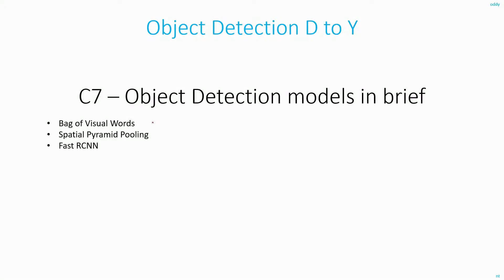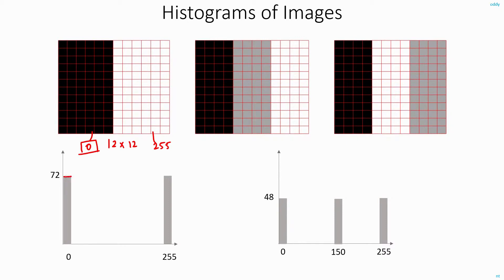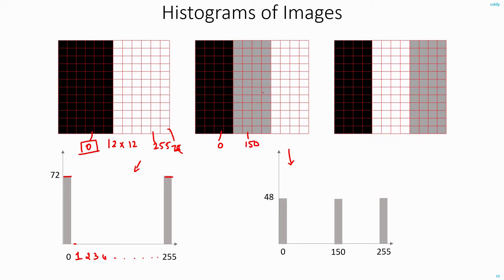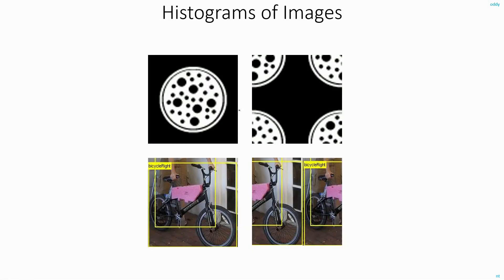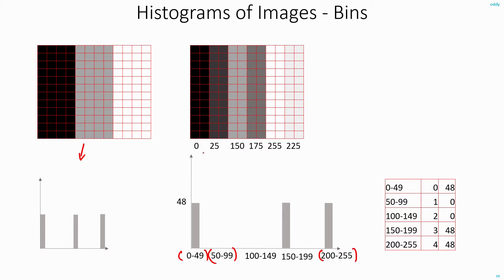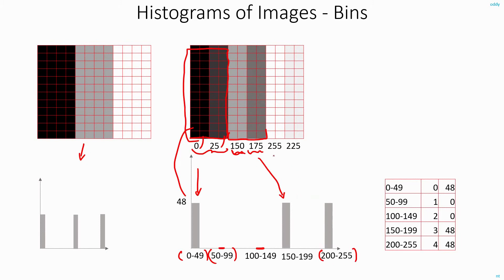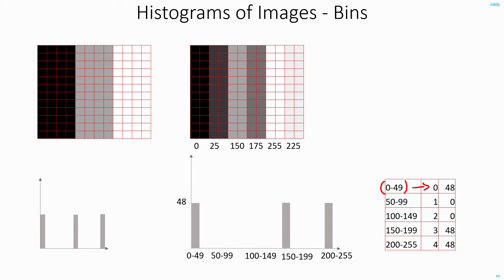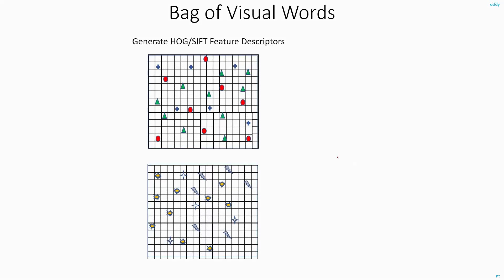C 7.0 | Bag of Visual Words - Histograms | CNN | Object Detection | Machine learning | EvODN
Histograms recap.
How to plot histograms?
How to plot histogram bins?
What is a codebook?

Point to be noted:
Histograms will be same irrespective of the aspect ratio of the image or even if the pixels in the image are rearranged, as long as the number of pixels with different intensity values are the same.